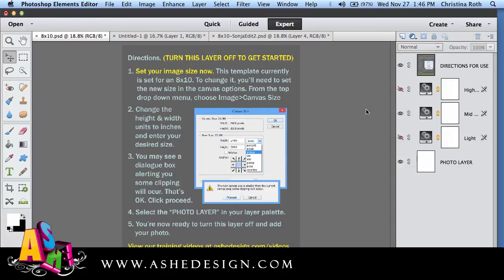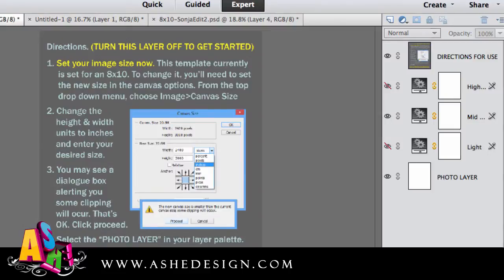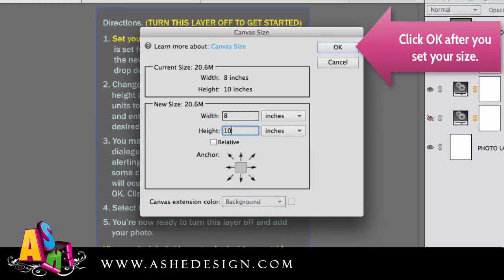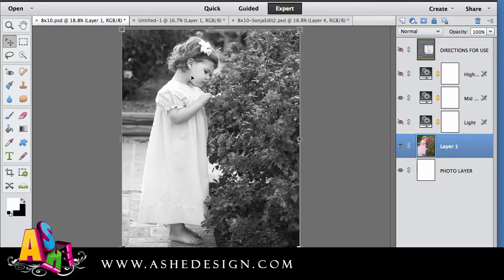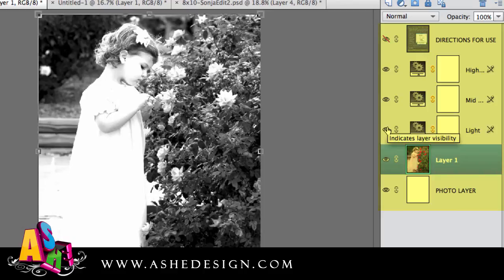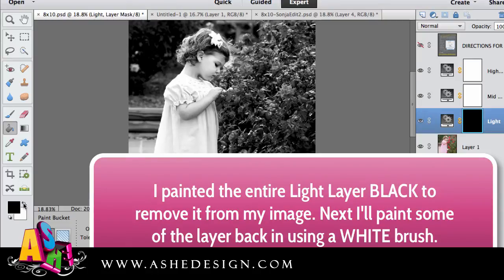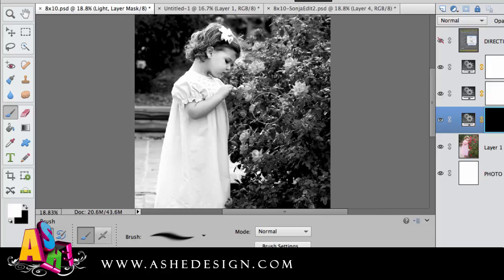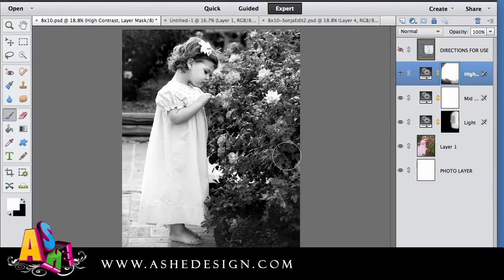Using Photoshop Image Presets in Photoshop Elements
Learn how to use Ashe Design's Photoshop Image Presets to add custom effects to your images in Photoshop Elements. Add beautiful effects in just a few clicks, then customize every detail by quickly painting on and off portions of each layer for a completely custom look.